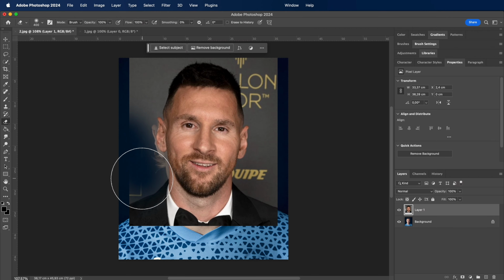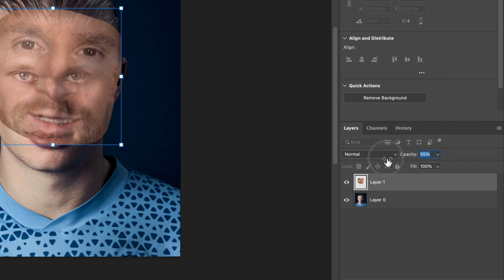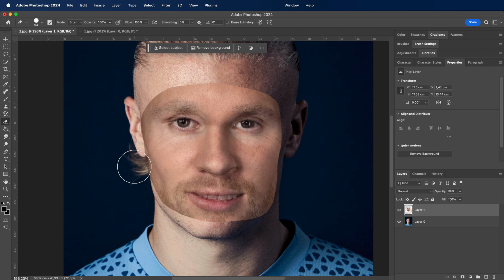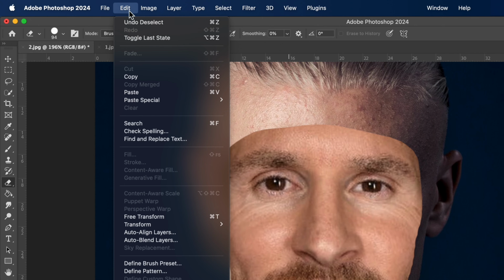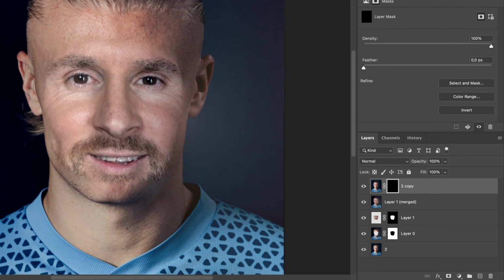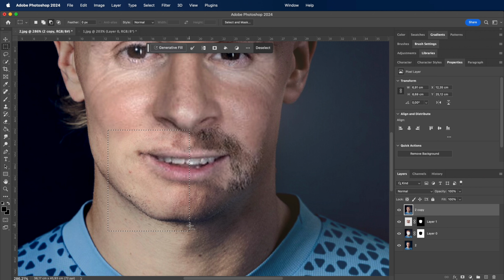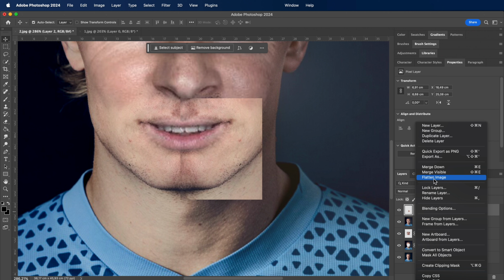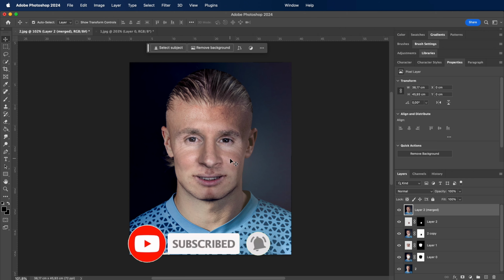Haaland vs Messi: Who deserved the Ballon d’Or? FaceSwap!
🌟 Dive into the Ballon d'Or FaceSwap Showdown: Haaland vs Messi 🌟

Embark on a visual journey with "Top 3 Tips and Tricks for the Ultimate Haaland vs Messi Face Swap Effect." This isn't just a tutorial; it's a gateway to the world of transformative design, where we unravel the secrets behind creating a seamless face swap between Messi and Haaland.

📸 Immerse yourself in the artistry of digital design as we explore three crucial tips and tricks that will redefine your approach to creating a stunning Haaland vs Messi fusion. It's not just about the faces; it's about infusing the spirit of football legends into your visual masterpieces.

🚀 "Top 3 Tips and Tricks for the Ultimate Haaland vs Messi Face Swap Effect" isn't merely an instructional guide; it's an invitation to elevate your creative prowess.

Thank you for being part of the magic behind "Top 3 Tips and Tricks for the Ultimate Haaland vs Messi Face Swap Effect"! 🎭⚽

► TIMESTAMPS:
00:00 - Introduction
00:10 - Select Face
00:25 - Place Face
00:35 - Position
01:10 - Corrections
01:30 - Contract
02:00 - Auto-Blend
02:30 - Duplicate Background
02:40 - Mask
04:20 - Contract
04:40 - Auto-Blend
04:50 - Final Result